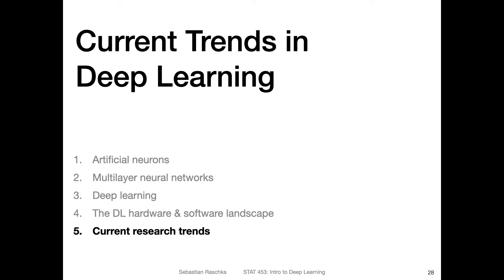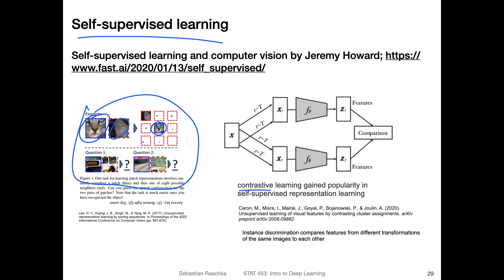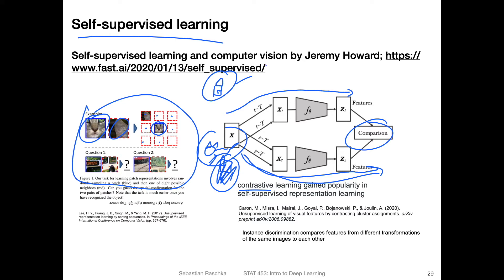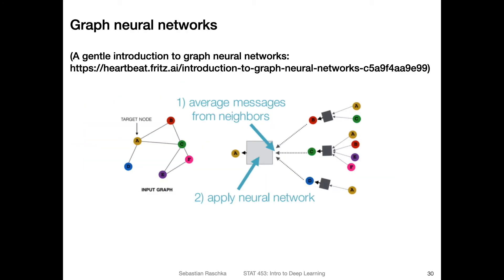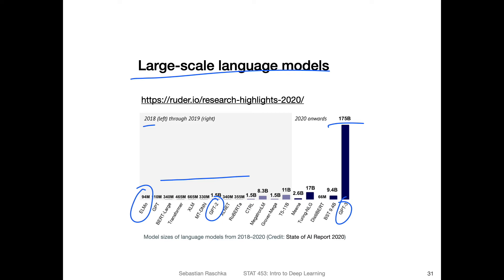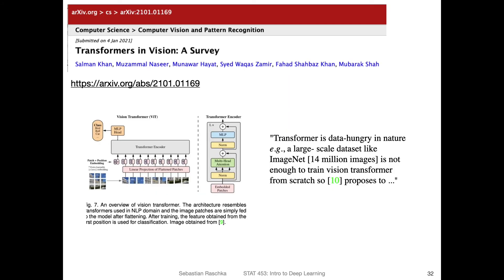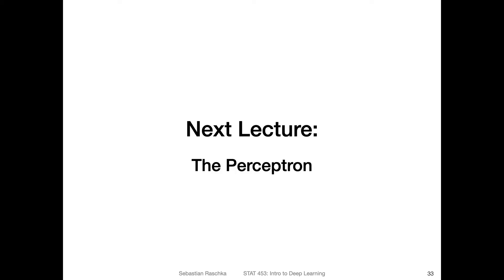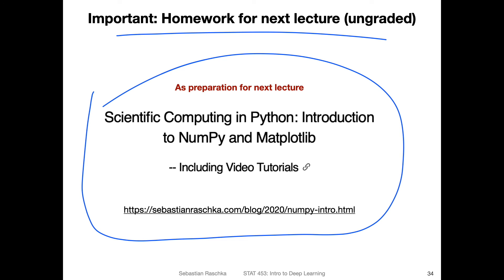L2.5 Current Trends in Deep Learning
Deep learning is a very active and fast-moving field. In this video, we will look at some of the hot research topics: Self-supervised learning, graph neural networks, large language models, transformers in vision